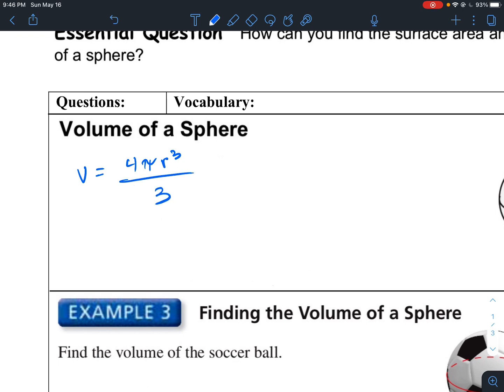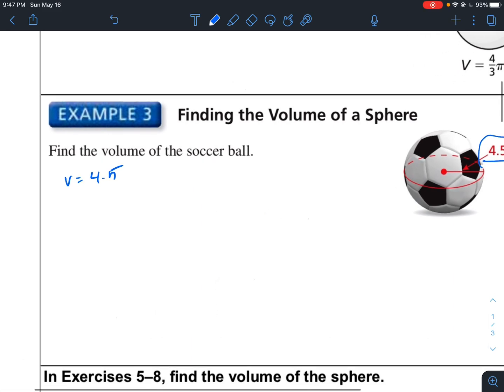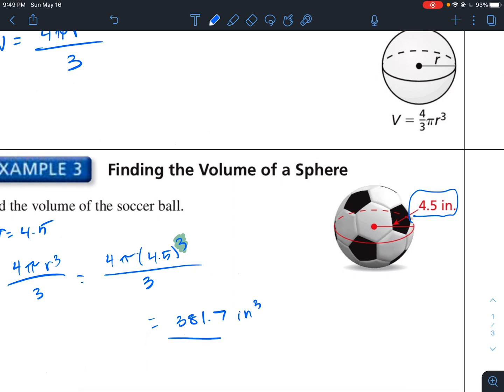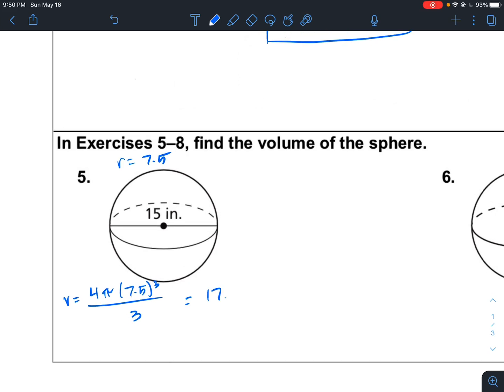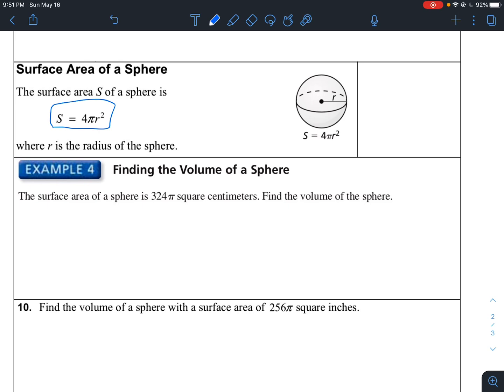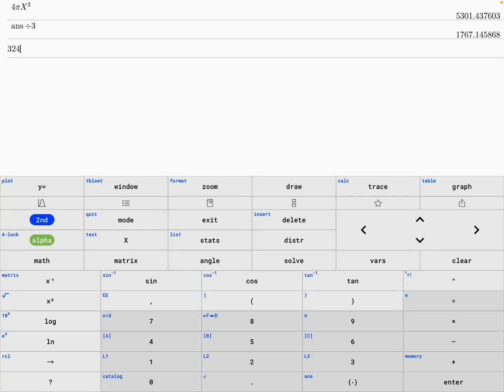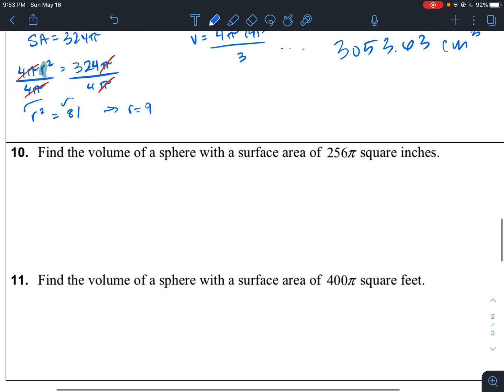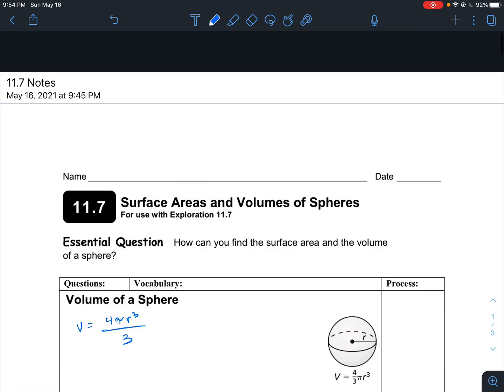Volume of a Sphere